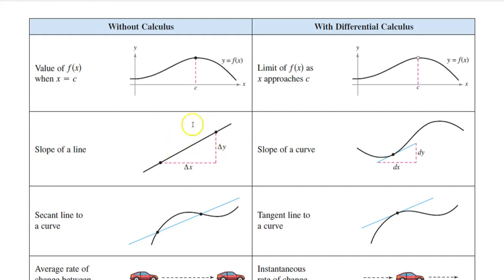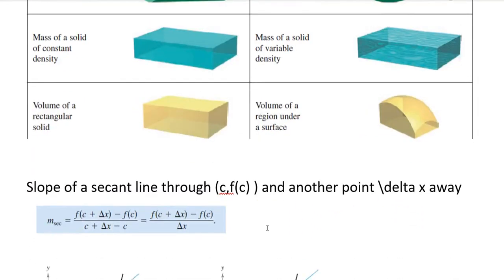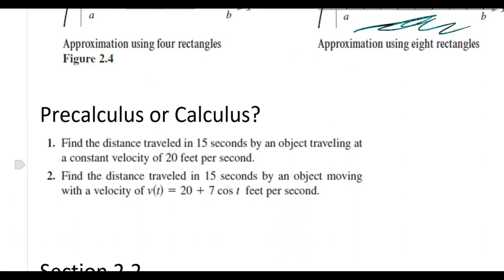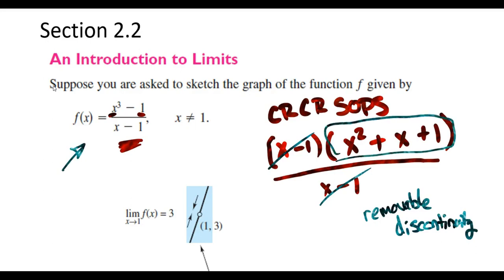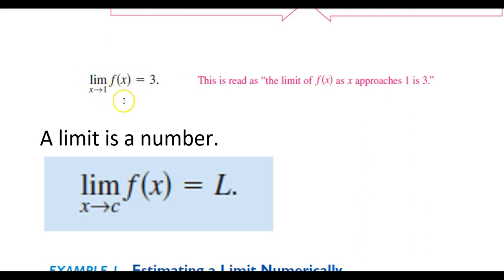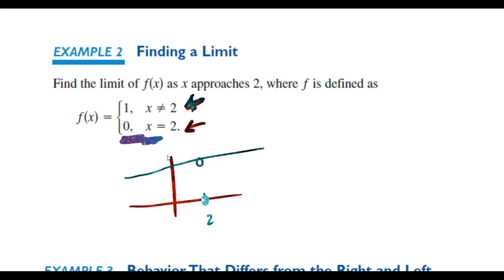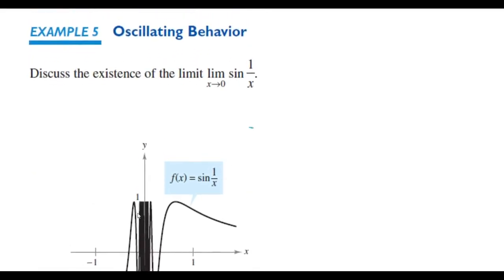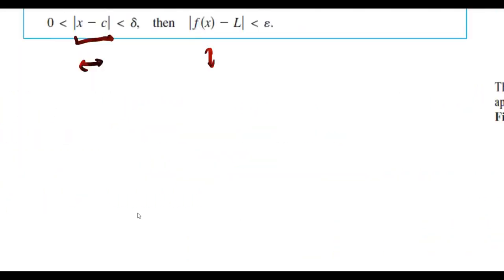Calculus Unit 1 Lesson 1 What is Calculus, Limits numerically and graphically